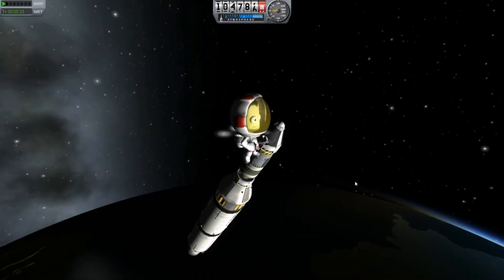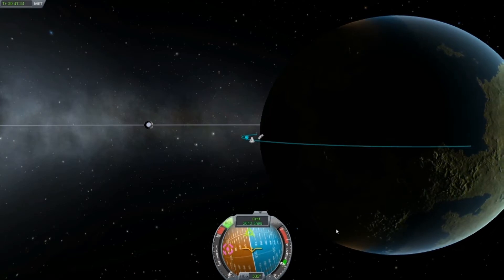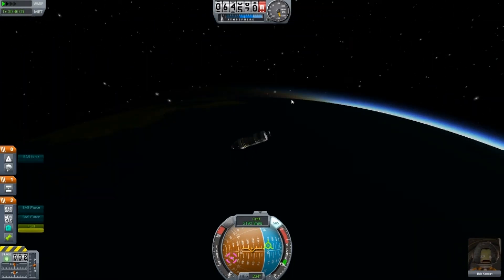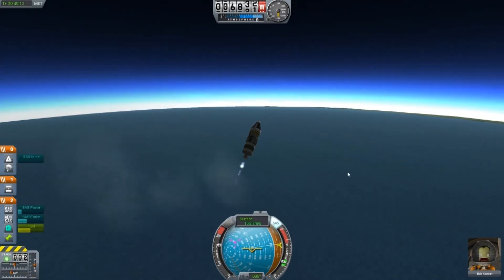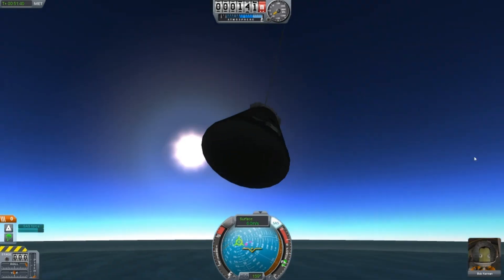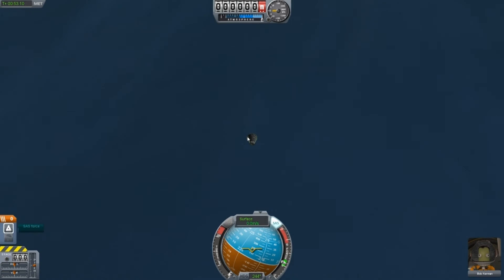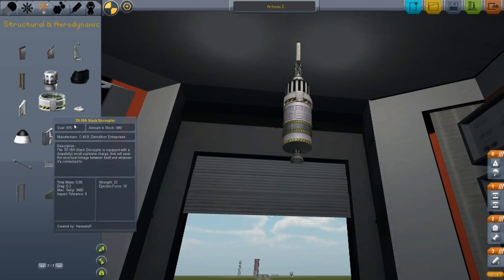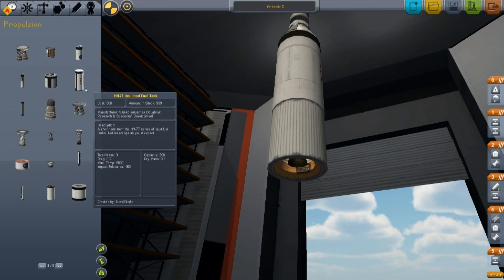KSP Let's Play Ep.6 Safe Landings and New Horizons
Today in Kerbal Space Program we land Bob Kerman after his first successful orbit and being construction on the DOOM MISSLE...no just a Munar Rocket! Which we dont finish this episode hooray!